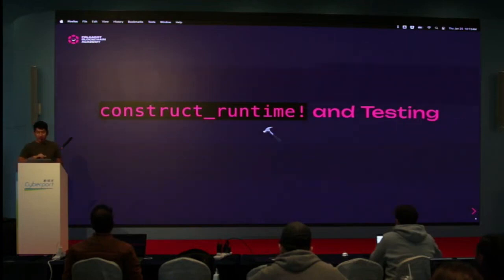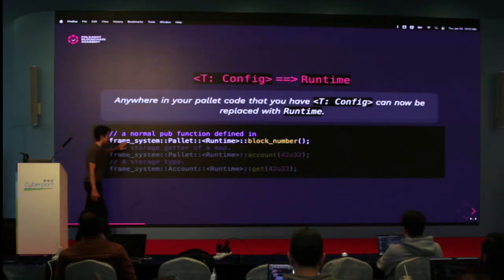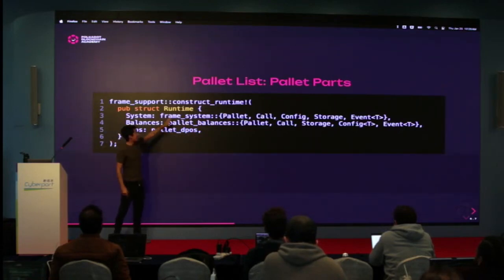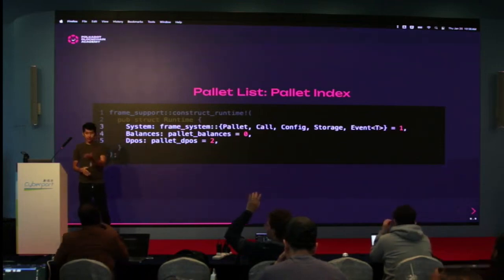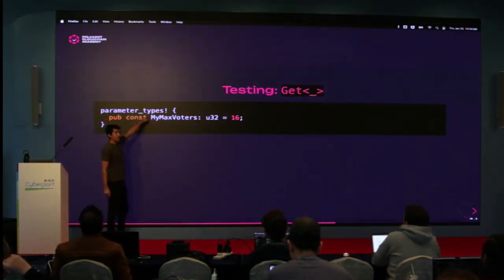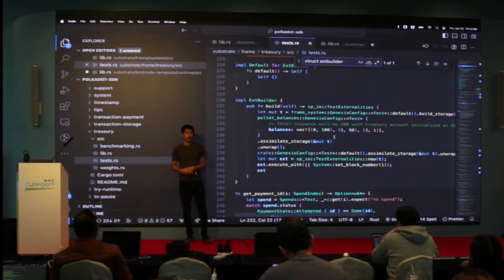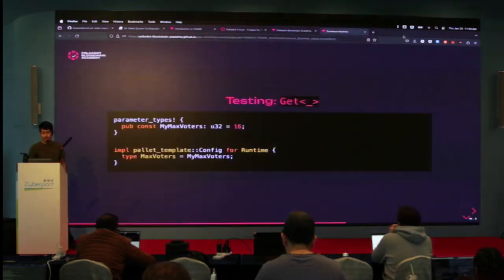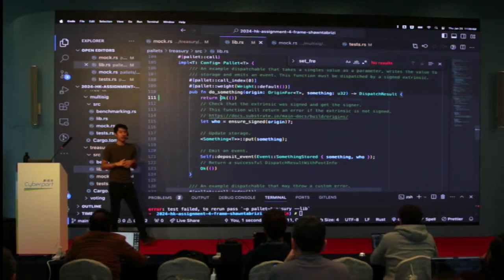6.10 construct runtime! + testing - FRAME by Shawn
FRAME Module: construct_runtime! and Testing
Date: January 25, 2024